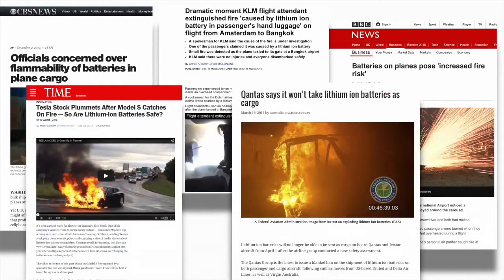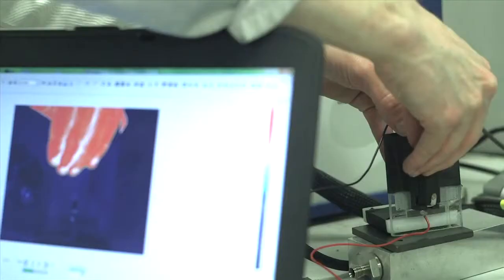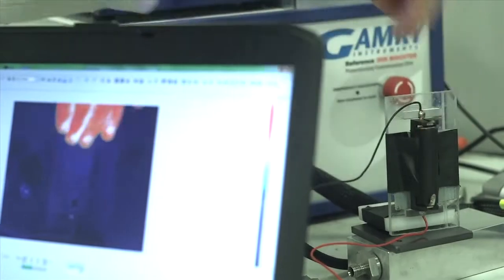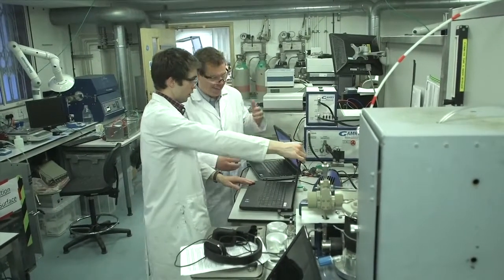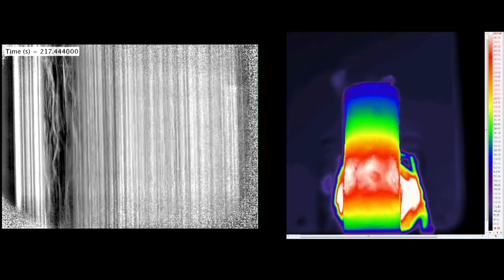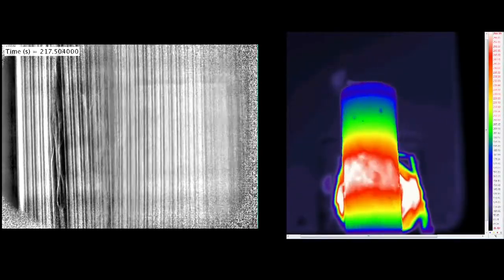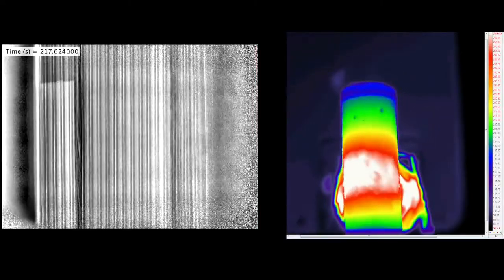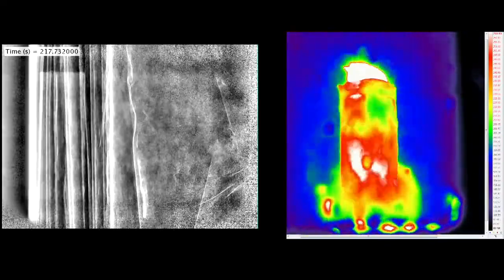Pourquoi une batterie lithium-ion explose-t-elle ?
Une étude menée par l'University College London montre les causes de l'explosion d'une batterie Lithium-ion.